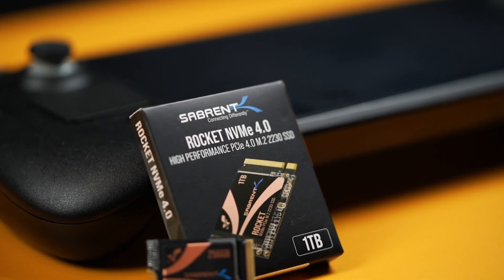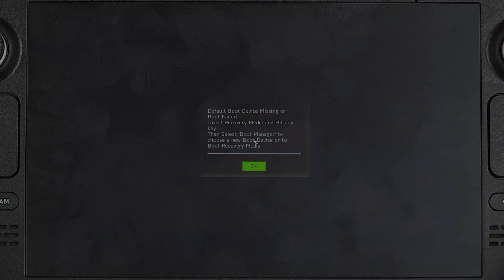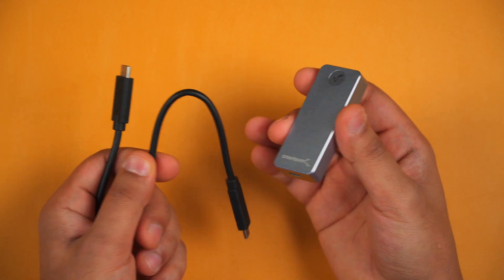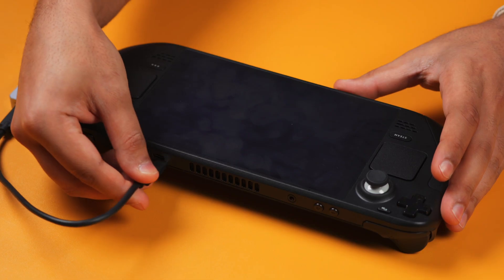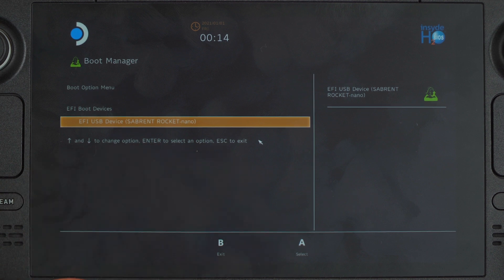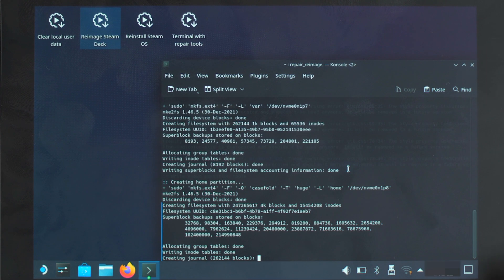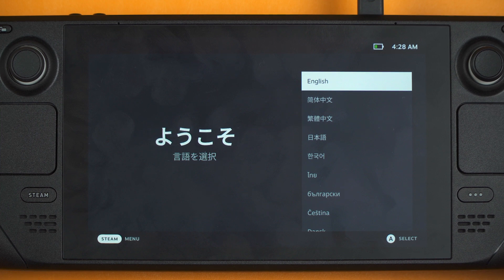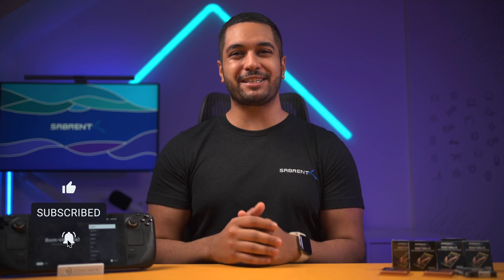How To ReImage SteamOS on SABRENT ROCKET 2230 SSD | Steam Deck Tutorial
The Sabrent Rocket 2230 SSD is a small Gen 4 SSD that works great in the steam deck so once you have upgraded the stock SSD with our SSD, you are going to need to re image Steam OS and thats what this video is all about!

BUY YOUR SSD HERE 👇👇👇👇
2TB: